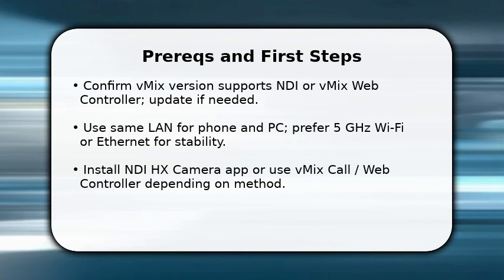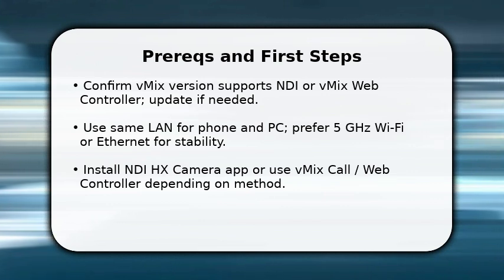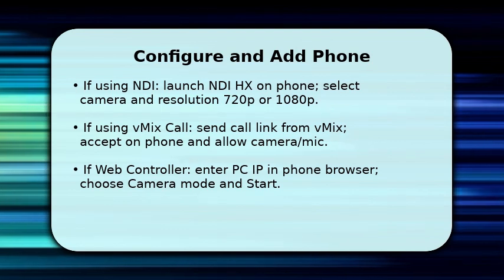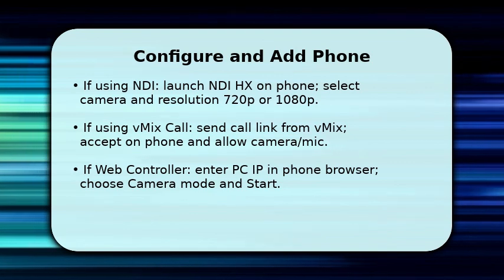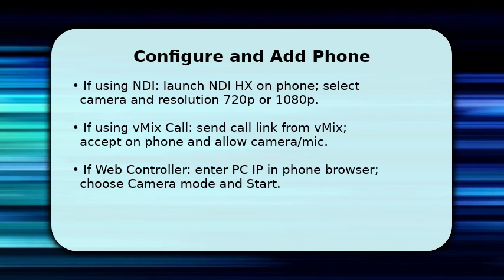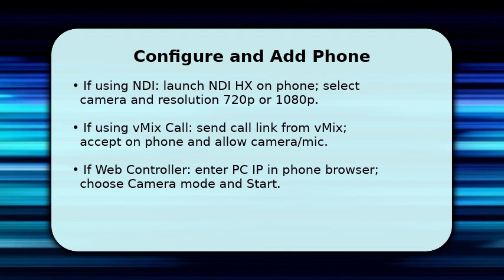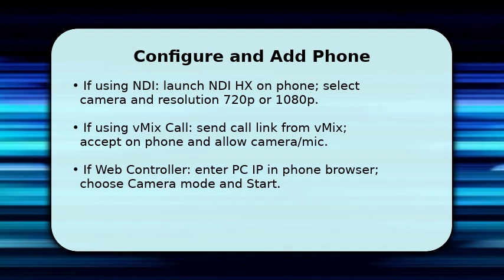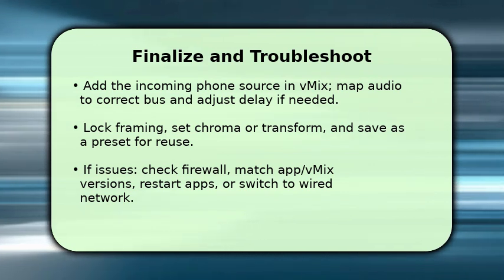How to Connect Phone to Vmix - Full Guide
How to Connect Phone to Vmix - Full Guide | 🔒 Surfshark VPN Deal — Stay private and secure. $1.99/mo + 3 Months Free ▸

Discover the step-by-step process of connecting a phone to VMix for seamless video editing. This comprehensive guide covers all necessary settings, troubleshooting tips, and best practices.

connect phone, VMix integration, video editing on mobile, step-by-step process, troubleshooting VMix, best practice for connection